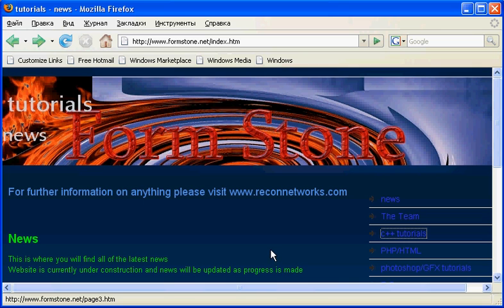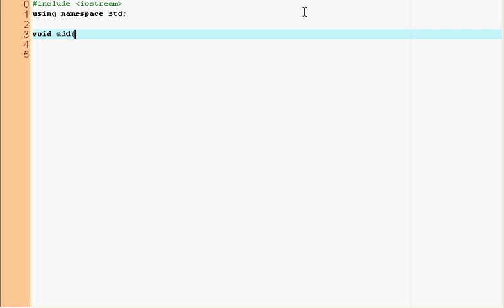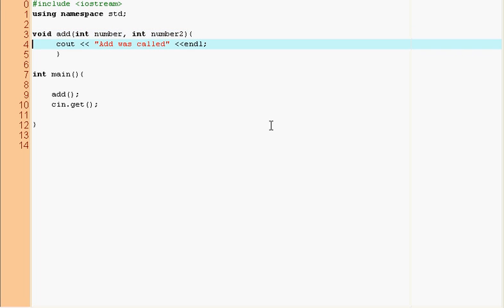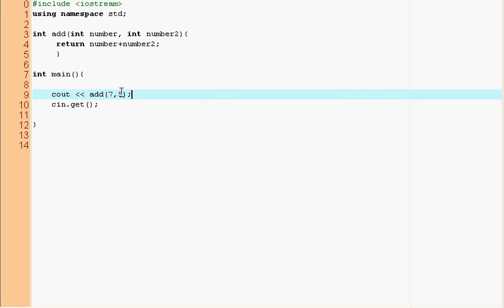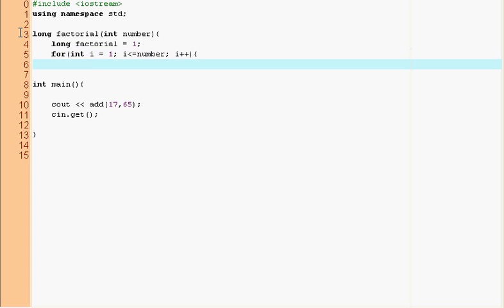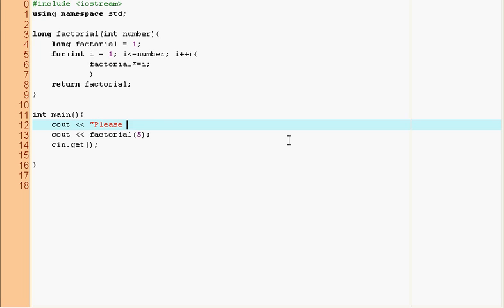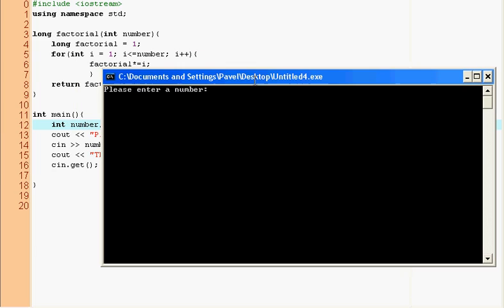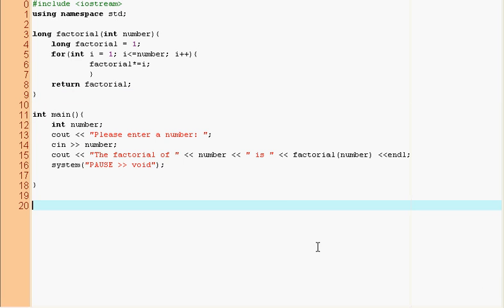Strelok - Seventh C++ Tutorial, Part One